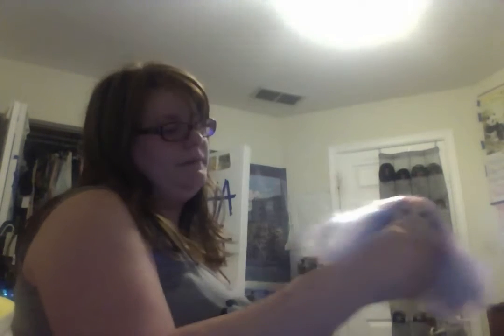As Seen On TV And Doll's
I did upload photo's in the places below.